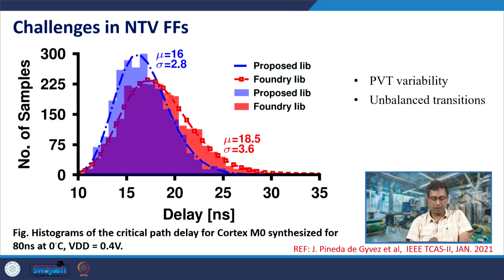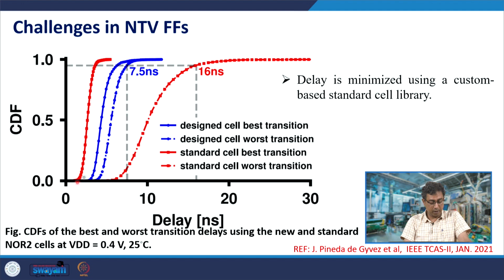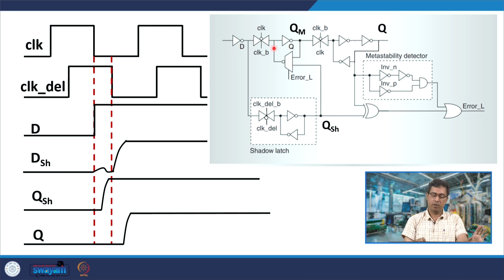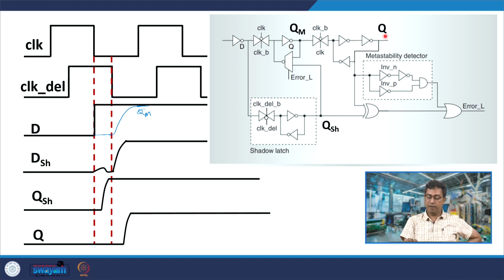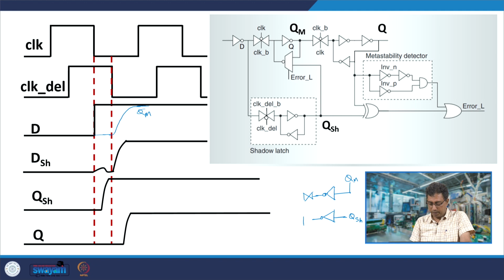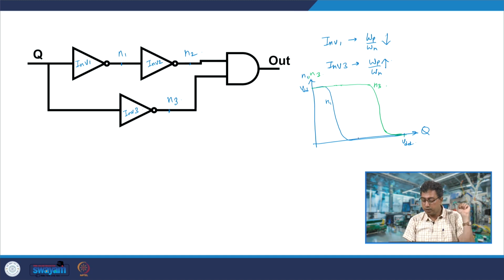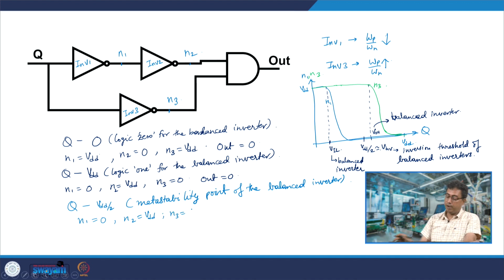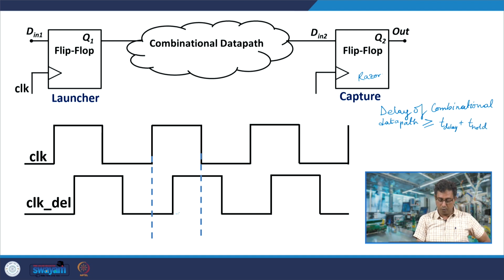Lec 30: Warning flip-flops design and operation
This lecture covers the challenges in NTV circuits and how to handle these challenges at flip – flop level.